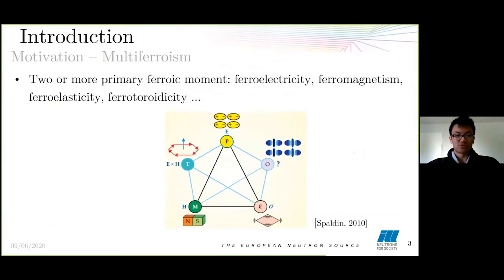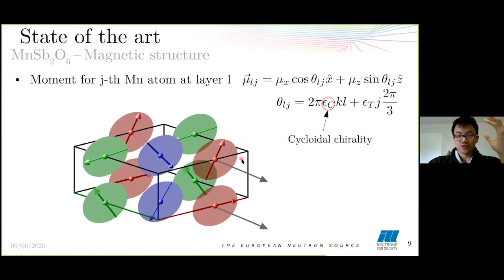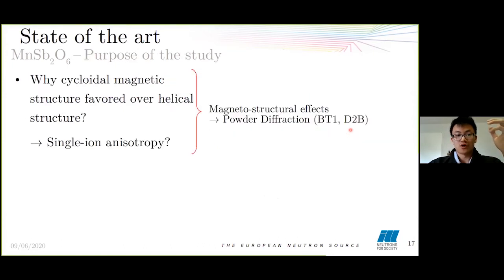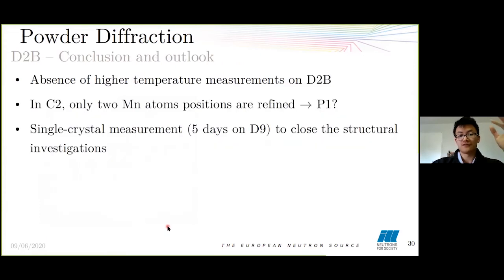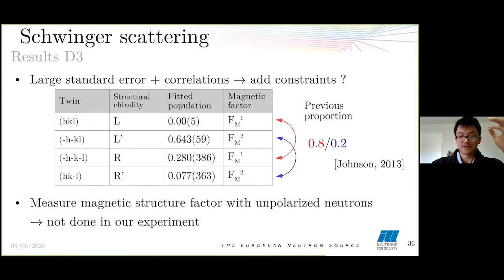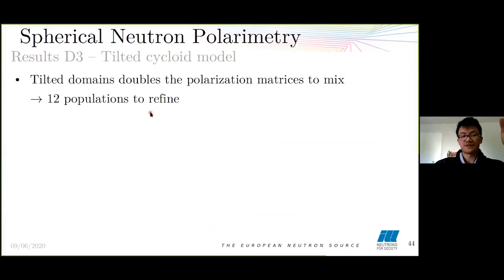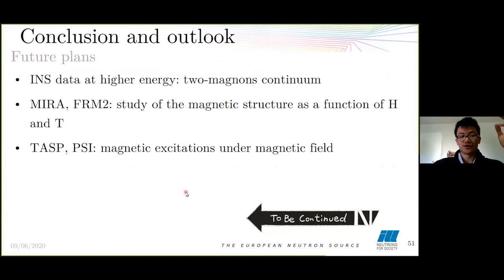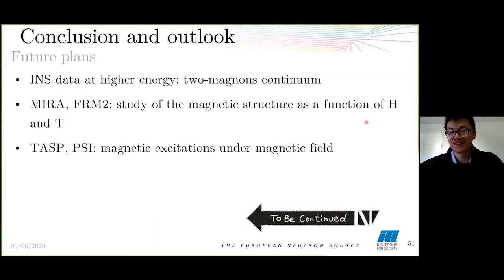Edmond CHAN - Magnetic and structural chiralities in MnSb2O6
Magnetic and structural chiralities in MnSb2O6